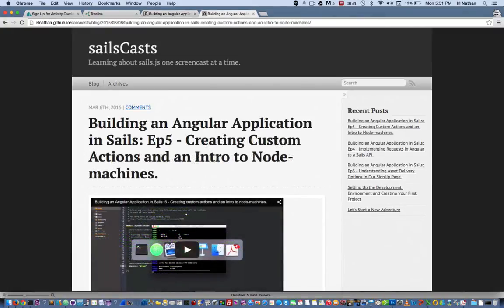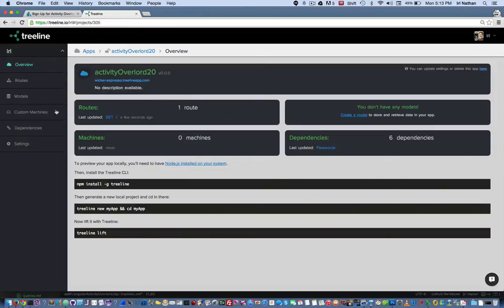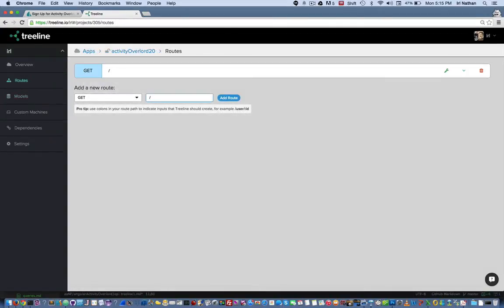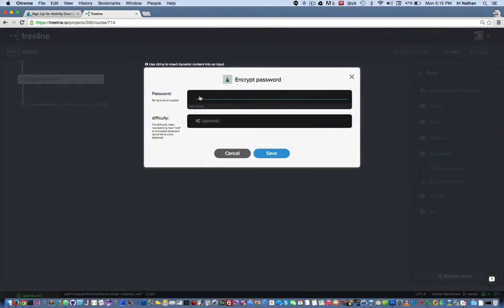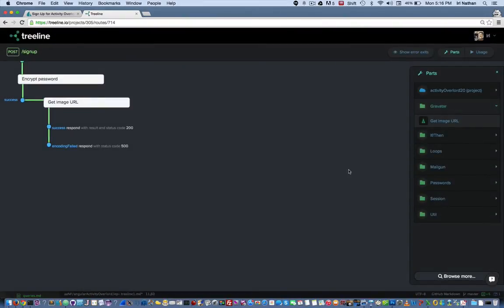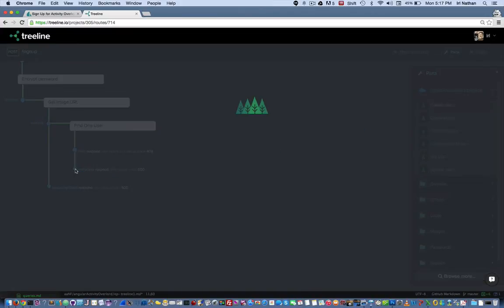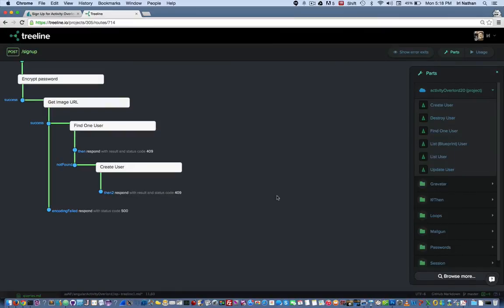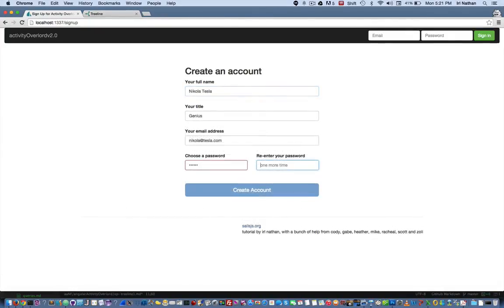Treeline Sneak Peak: Implementing the signup page in treeline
A brief introduction to the Sails team's latest creation -- treeline.